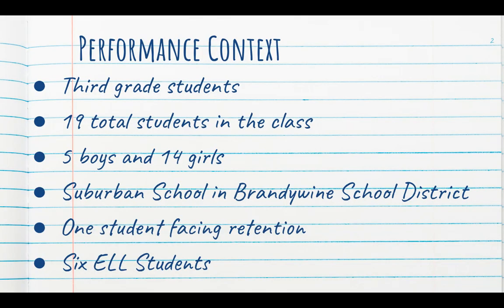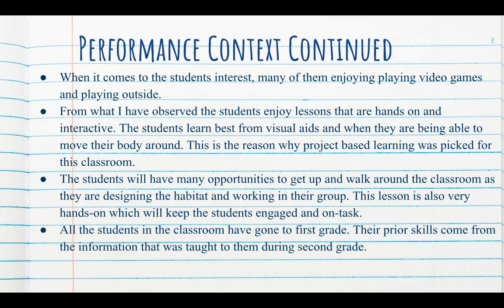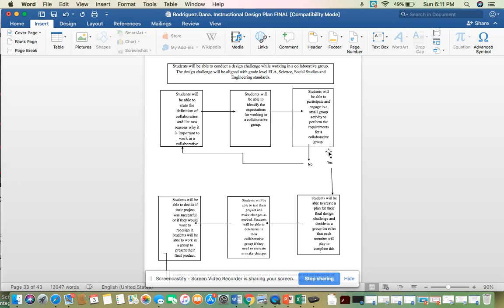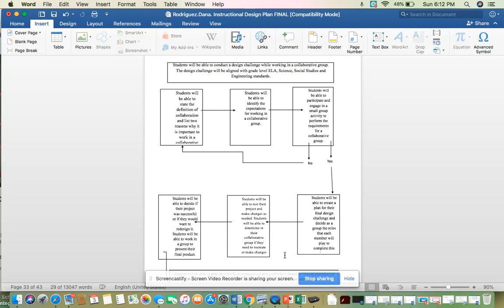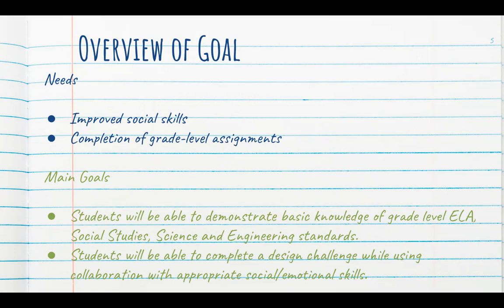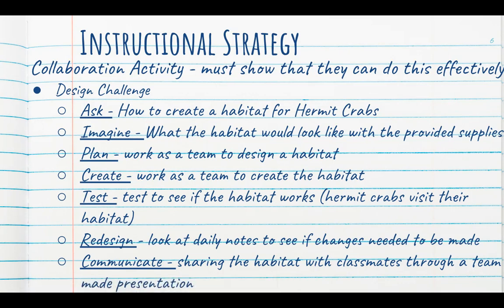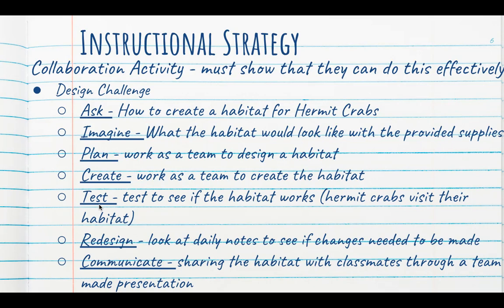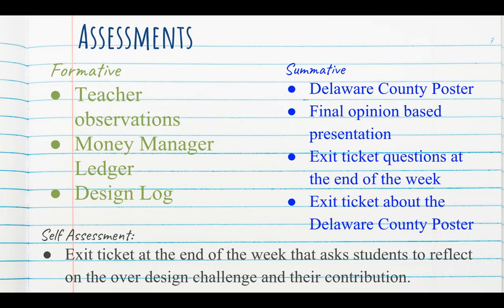Mar 3, 2019 6:18 PM